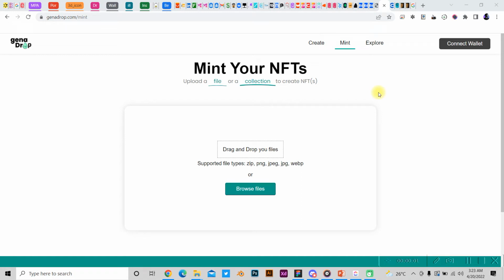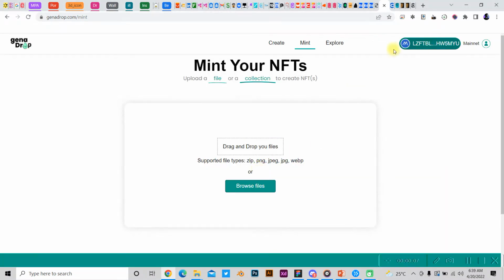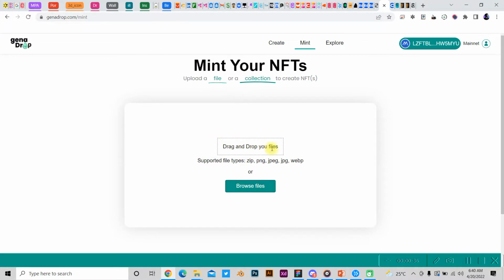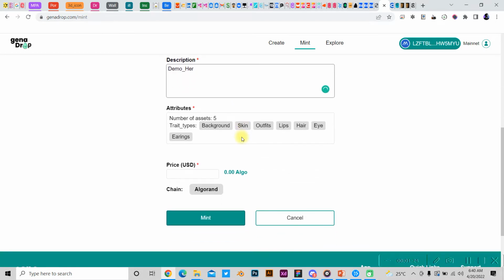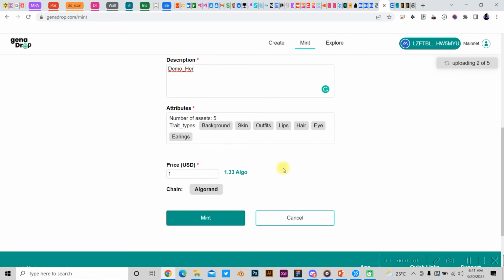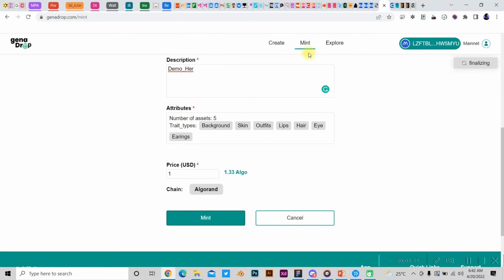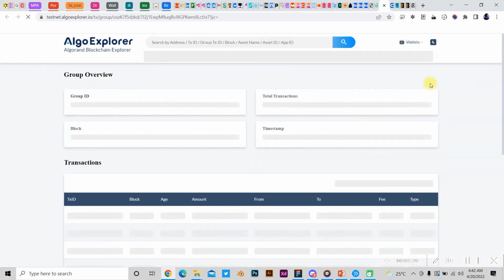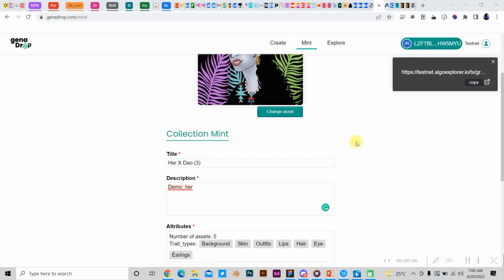GenaDrop Tutorials: How to Mint on Algorand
GenaDrop is a multi-chain, no code generative NFT art creator, minter, and marketplace. We allow artists to create and continually monetize their NFTs easily.

The Minority Programmers Association is an international network of developers unifying together to build socially impactful software solutions and spread STEM education to marginalized communities.